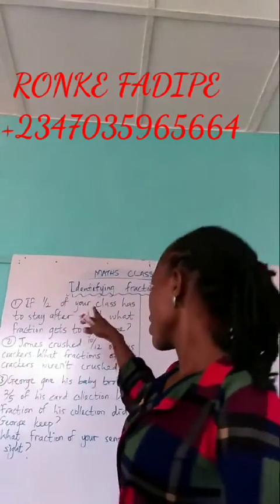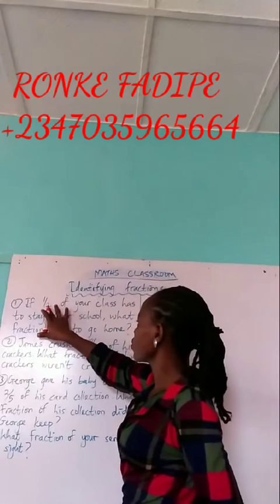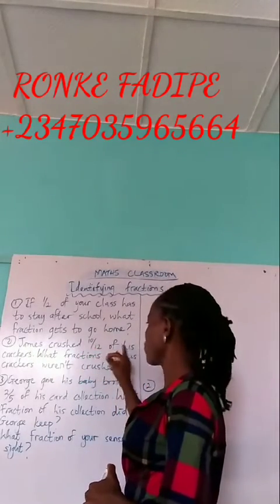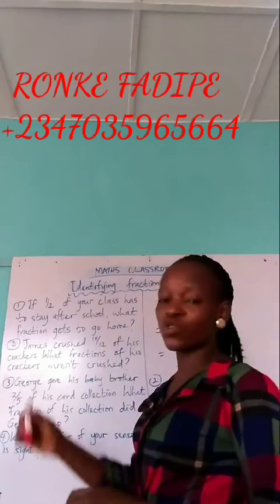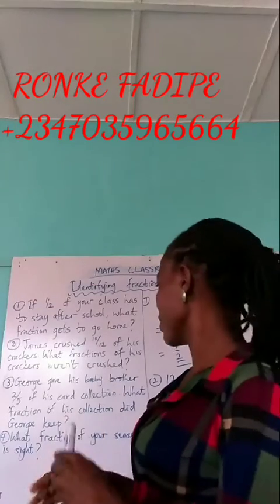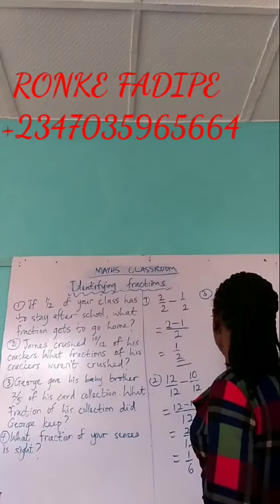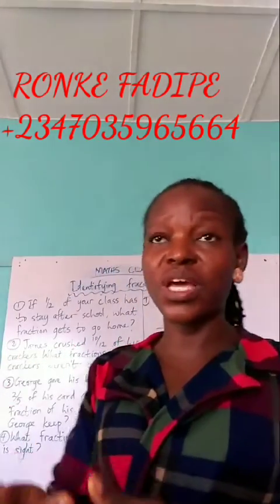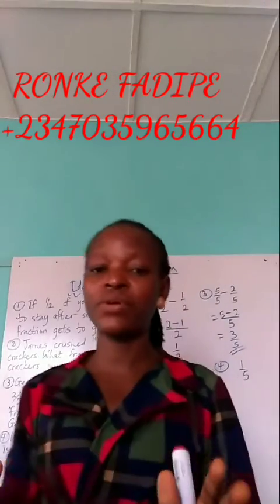identifying fractions@e classroom with Ronke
@ e classroom with Ronke